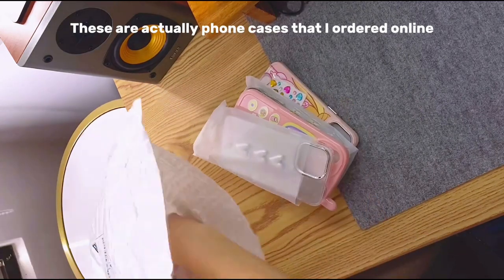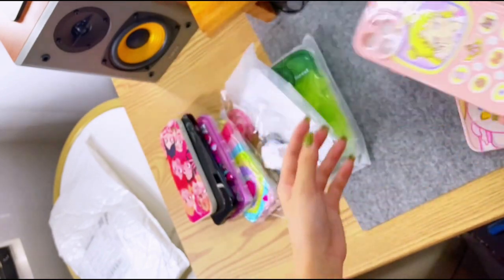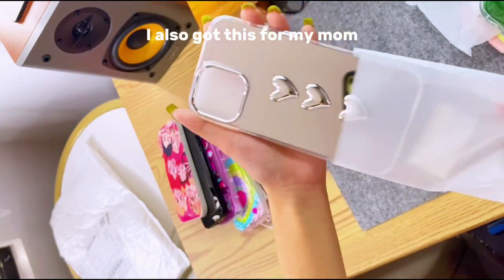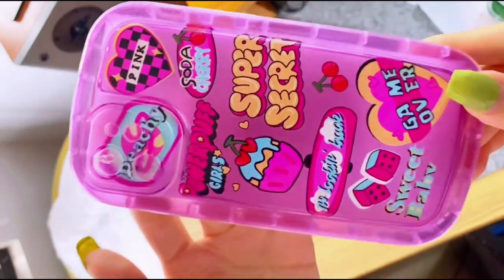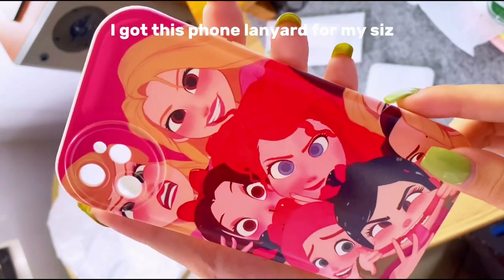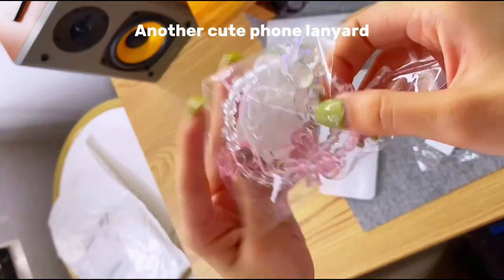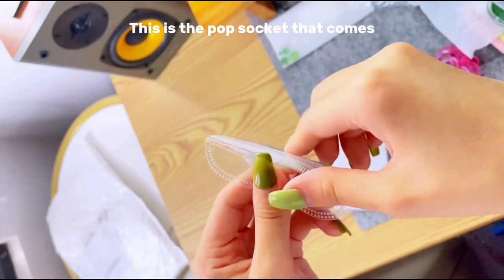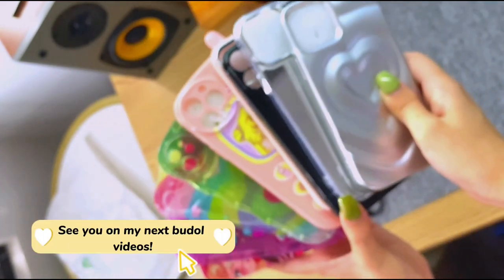Perfect for Gifts | Lifestyle | Unboxing Vlogs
Hello mga Ka-gameape!
Lets talk about anything under the sun!
General | Lifestyle | Daily Vlogs with Ayumi!

You can also check our other social media accounts.